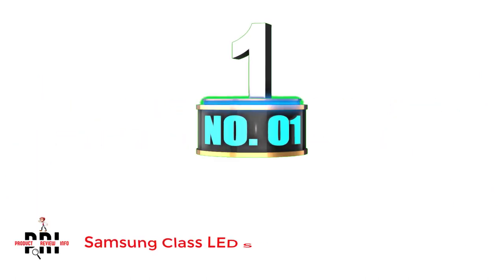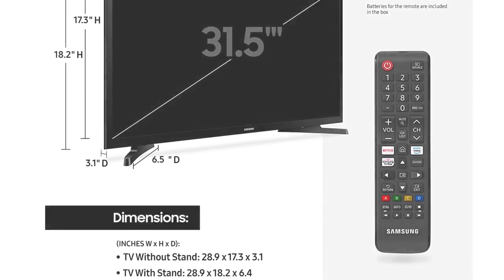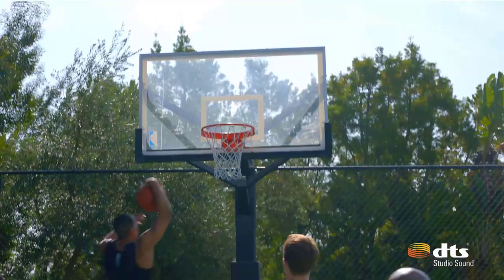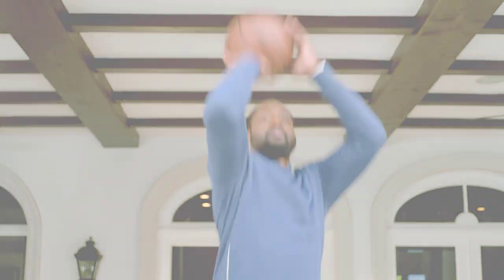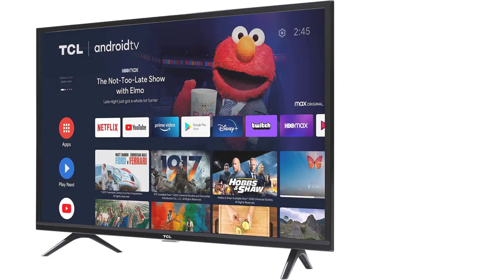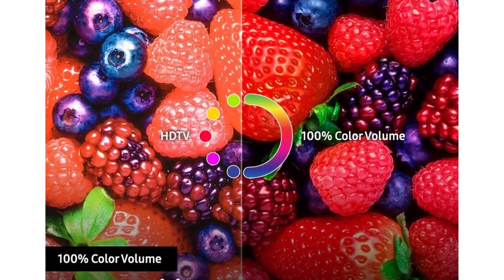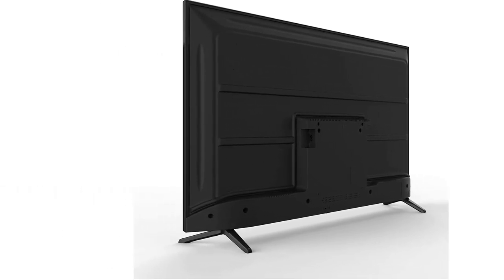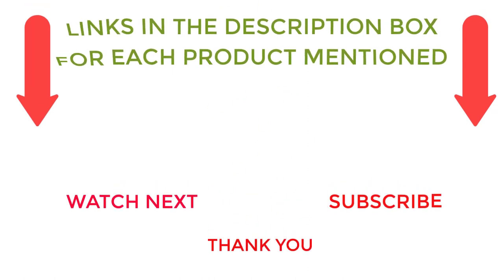Best 32 Inch TV for Gaming On amazon 2022Top 5 Best 32 Inch TV for Gaming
Best 32 Inch TV for Gaming On amazon 2022Top 5 Best 32 Inch TV for Gaming#tv
~ Product Link ~
1. Samsung Class LED Smart TV
2.  Hisense Class H4 Series Roku Smart TV
3.TCL Class 3-Series LED Smart TV
4.  Samsung Flat 32-inch QLED Smart Tv
5.Skyworth LED Smart Android TV